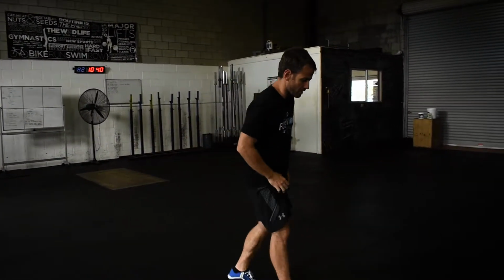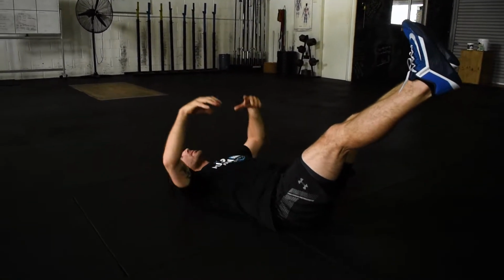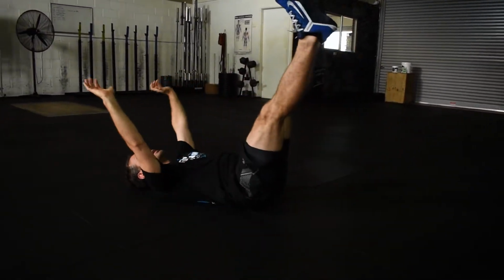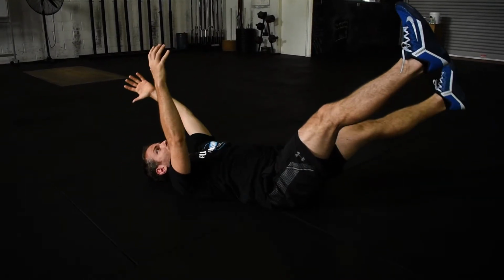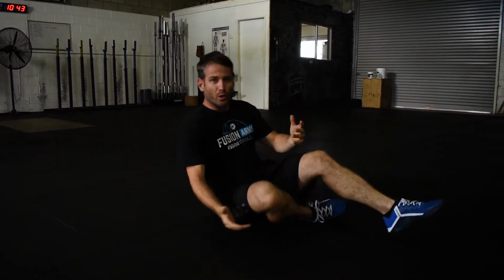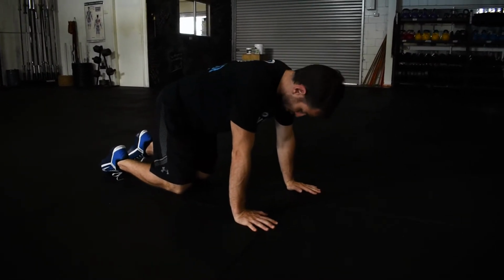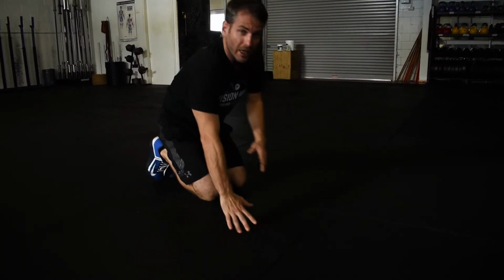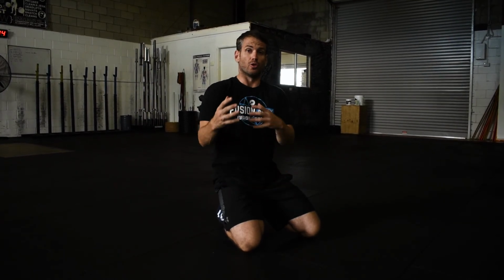Building some abdominal strength.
This week we are looking at building up the midline, specifically the lower abdominals. Now the whole midline is connected but doind some specific exercises to target particular muscle groups can help build the whole system. This week we take you through some bodyweight movements anyone can do without equipment. This also follows on from last weeks Toes 2 Bar question.
Any questions let us know!